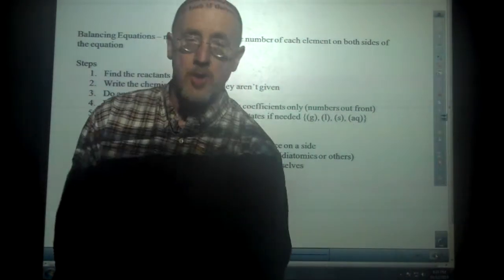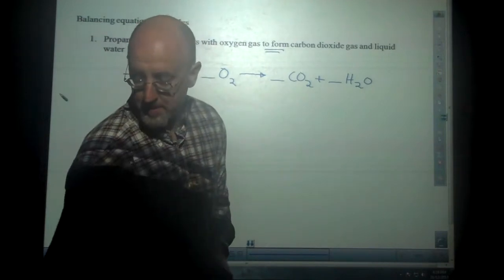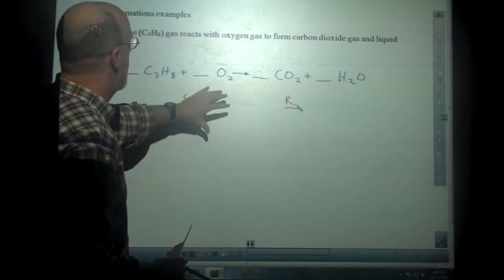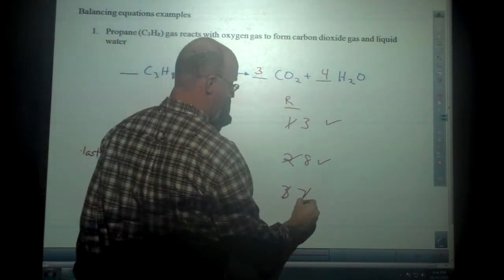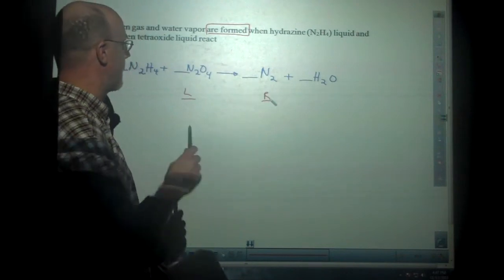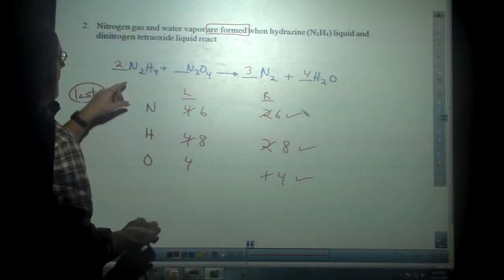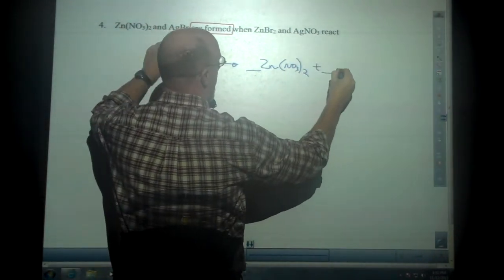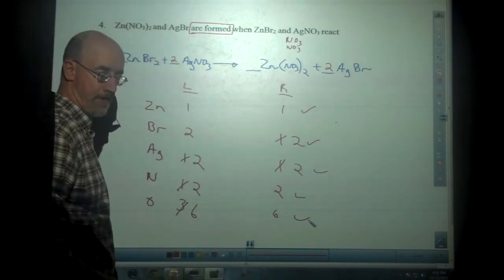Balancing equations - part 2